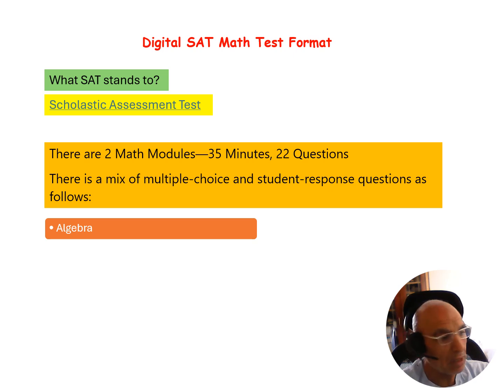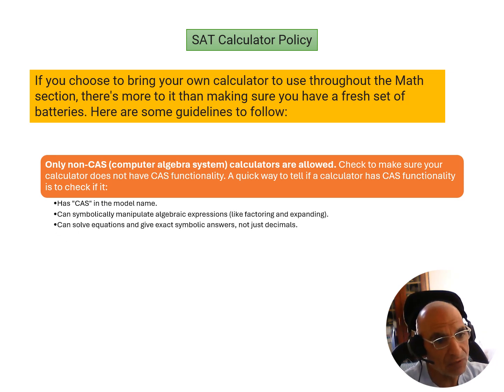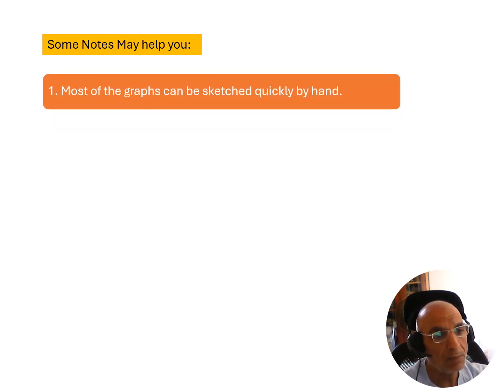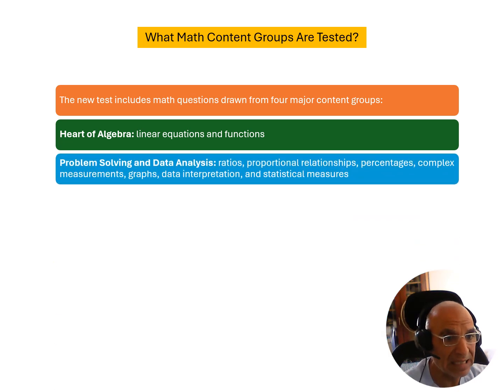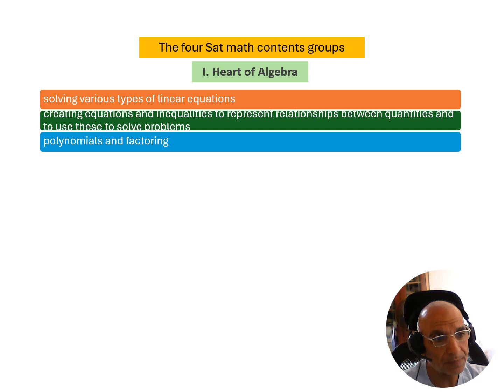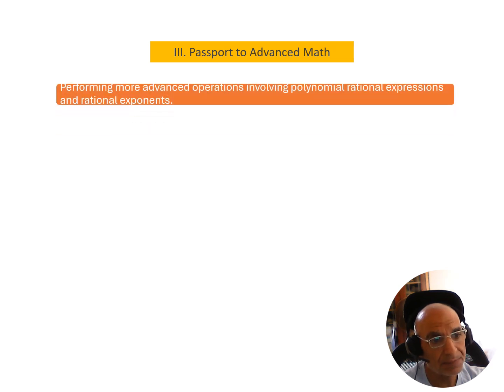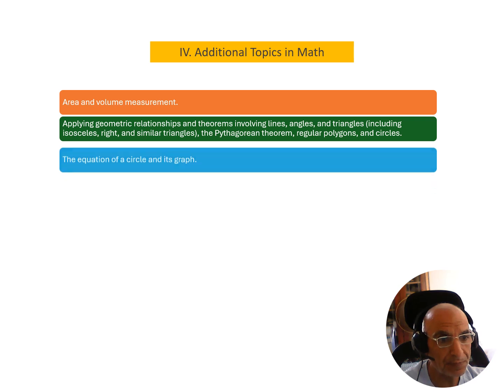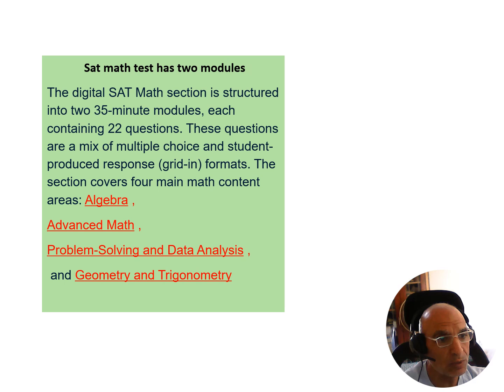Lecture 1: About the digital SAT Math test